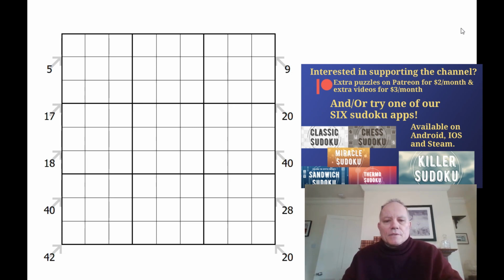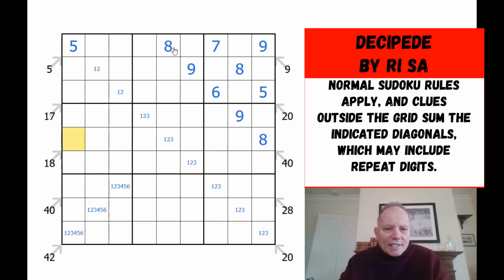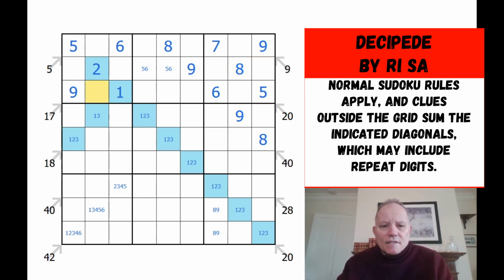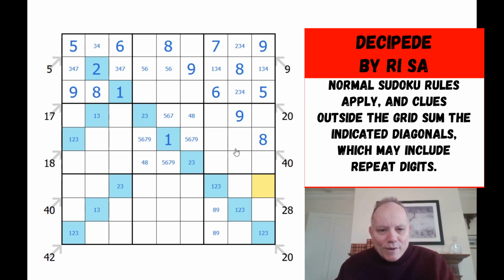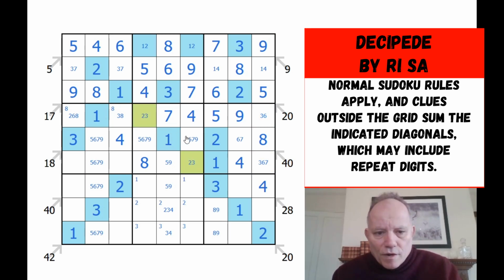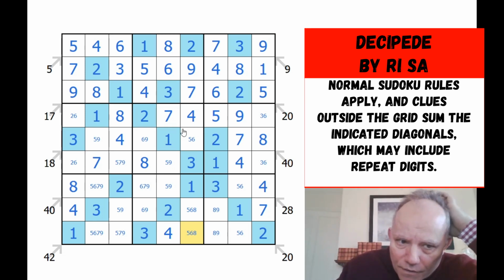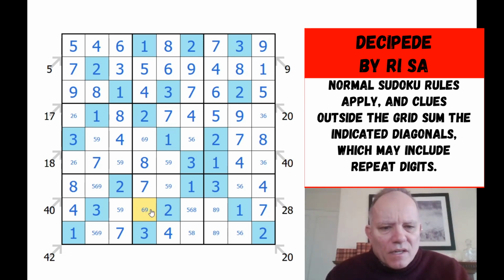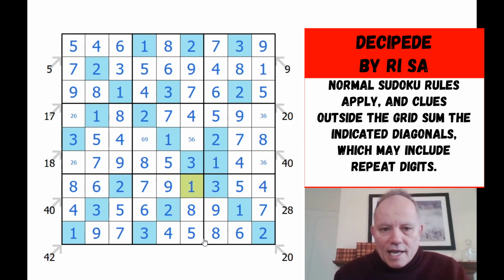This Little Killer is Cruel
Here is where you can try Decipede by Ri Sa (RSP)

Normal sudoku rules apply, and clues outside the grid sum the indicated diagonals, which may include repeat digits.

▶Music◀
Tim McCaskey plays Mozart's Sonata no 16 ("Sonata Facile")
▶SOFTWARE◀
▶Logo Design◀
Melvyn Mainini

Joel Blundell
▶ABOUT US◀